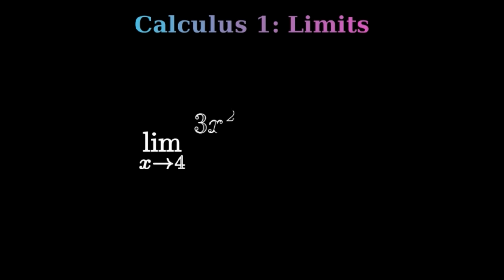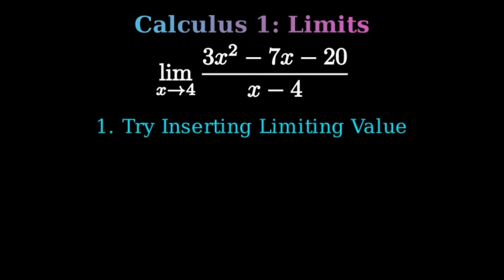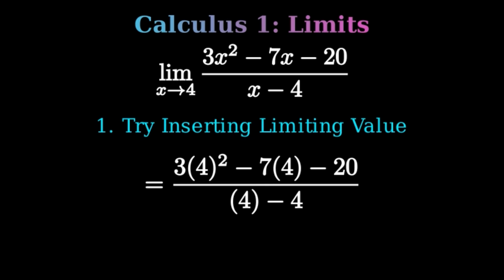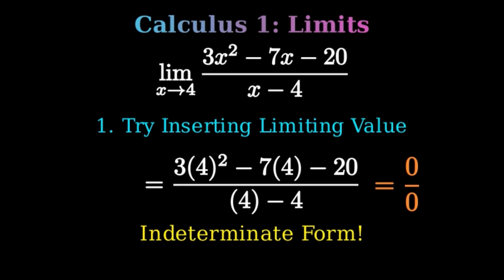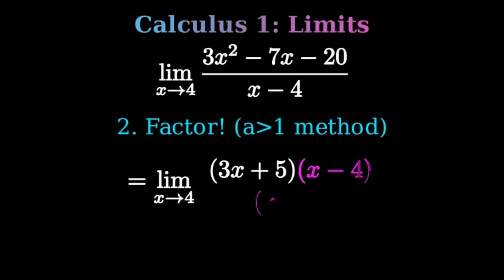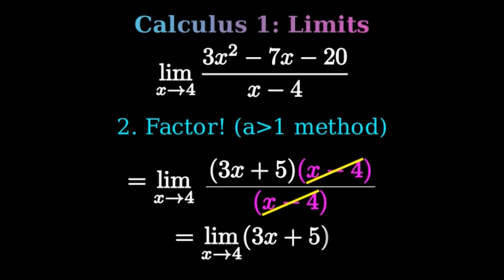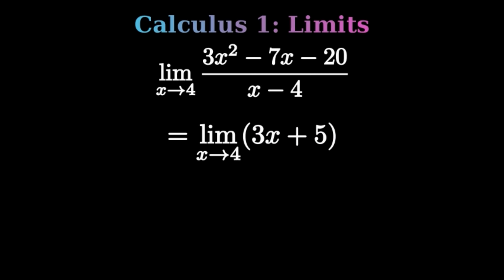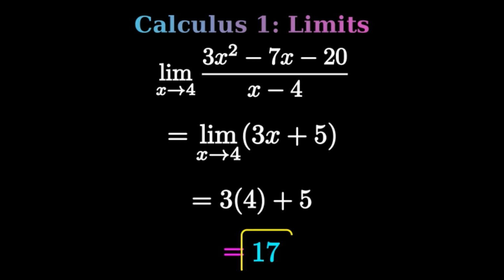Calculus 1 - Limits